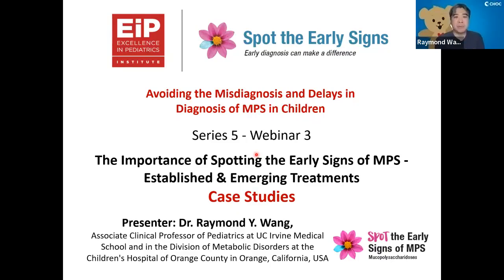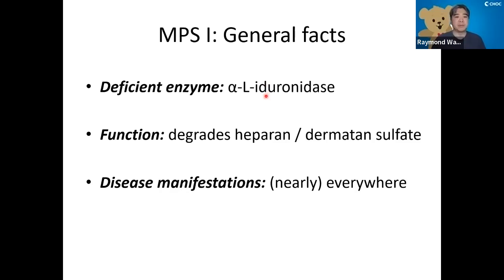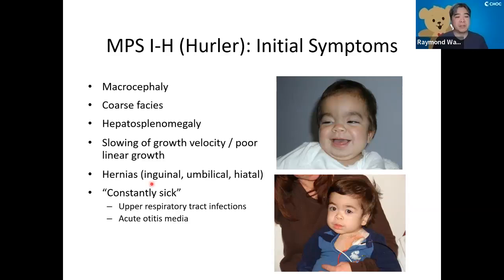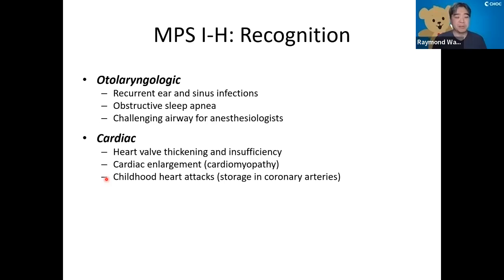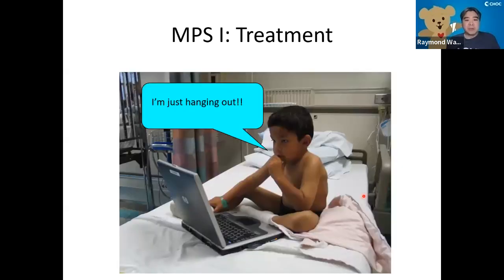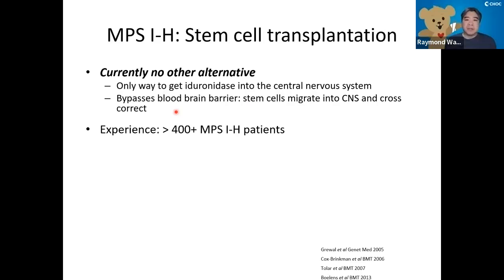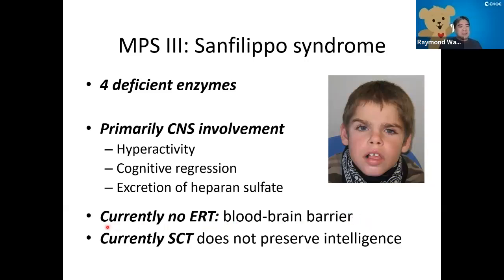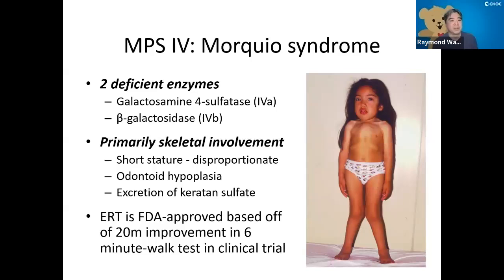MPSS5M3 The Importance of Spotting the Early Signs of MPS Established Emerging Treatments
LANGUAGE AND DURATION
Language: English
Duration: 30 minutes, followed by questions from the audience

PRESENTER
Presenter: Dr. Raymond Y. Wang, Division of Metabolic Disorders at the Children's Hospital of Orange County in Orange, California, United States

LEARNING OBJECTIVES
Understanding why early diagnosis of MPS is so important for the early start of therapies and patient outcomes.
Reviewing the latest options for treating patients with MPS based on presenting symptoms.
Using Case Studies to understand better how the multidisciplinary team approach to managing MPS patients is so vital.
Providing an overview of the current treatment options for each MPS disorder.

COURSE DESCRIPTION
Misdiagnosis of Mucopolysaccharidosis (MPS) results in late diagnosis and the late start of treatment, which has significant consequences on long-term outcomes. This gap usually results in confusing symptoms with other conditions, most notably trying to address symptoms directly and delaying actual diagnosis and treatment or referring the patient to the wrong pediatric specialties, causing further delays in the condition’s management chain.

The Spot the Early Signs program aims to fight under-diagnosed or late-diagnosed conditions for which treatments are available and where early detection and treatment could make a significant difference in the condition's development, quality of life and survival of patients.

AUDIENCE
This educational activity is designed for an international audience of General Pediatricians, General Practitioners, Pediatric Endocrinologists, Pediatric Rheumatologists, and other physicians and healthcare professionals interested in Metabolic Diseases.